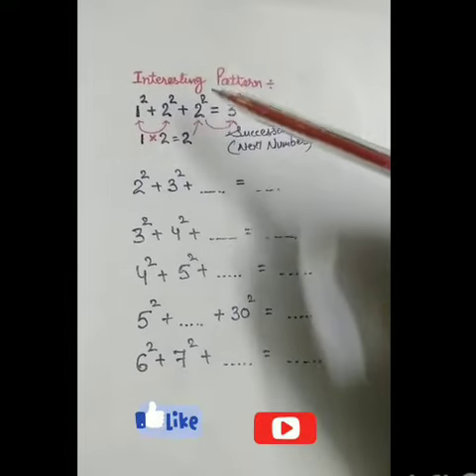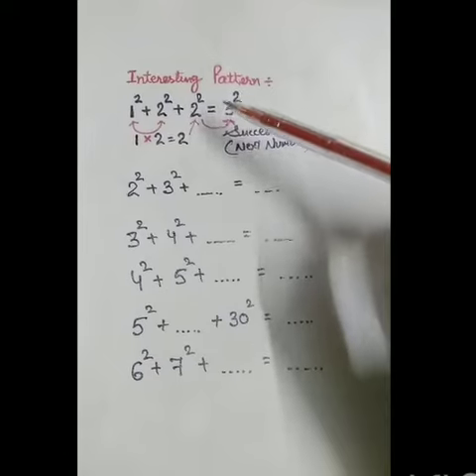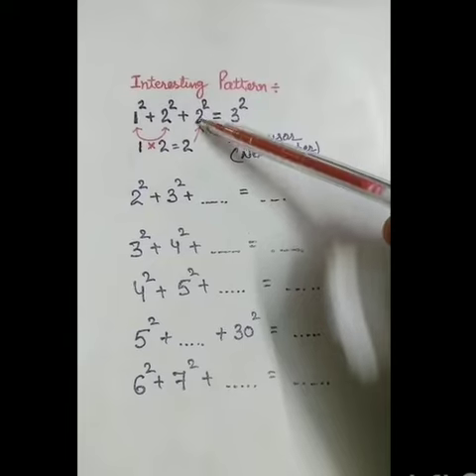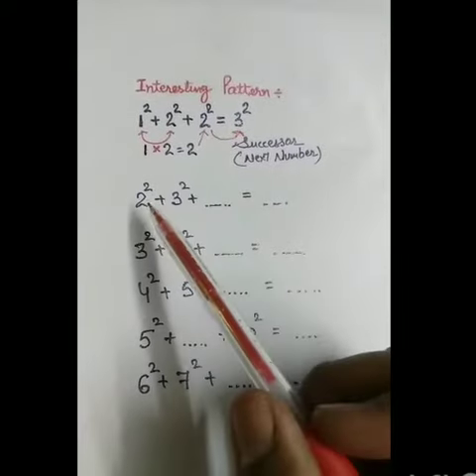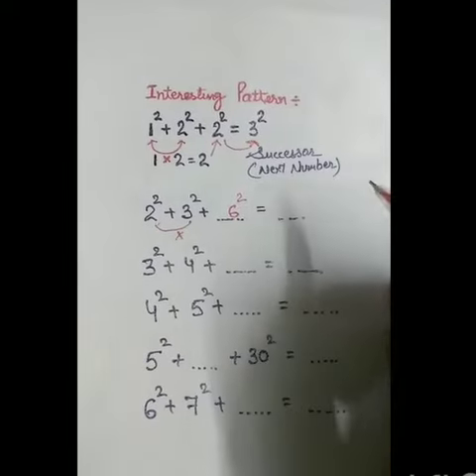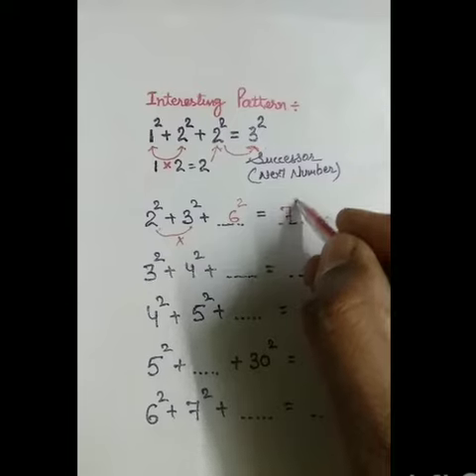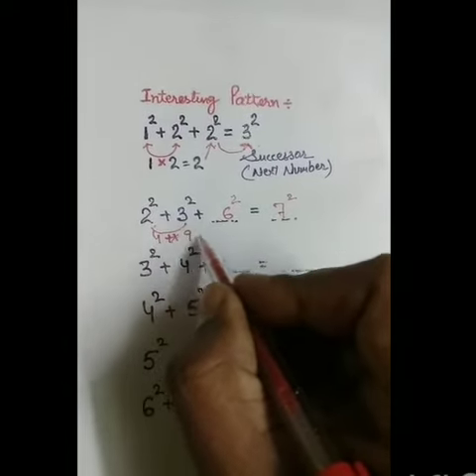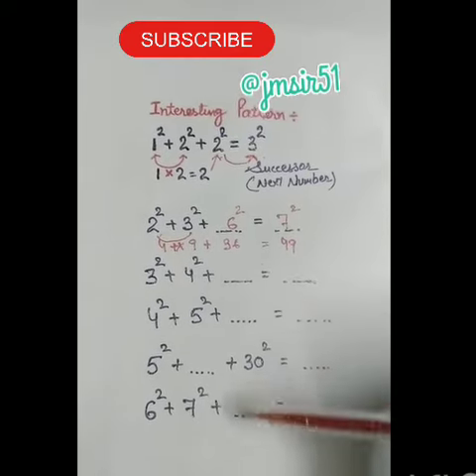interesting Patterns/Square/mathematics/square/@jmsir51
your Queries are:
interesting Patterns
Square
numeric patterns grade 8 N
number patterns class 5
numeric patterns grade 7 K
math patterns project
number pattern chart
maths pattern class 10
number patterns
malayalam
number patterns grade
 5#
maths patterns or
# class#interestingpattern Interesting patterns in maths maths tricks vedic maths vedic maths tricks vedic maths multiplication tricks Square pattern vedic maths tricks for fast calculation maths short tricks#mathematics